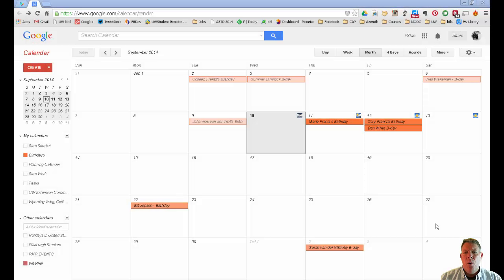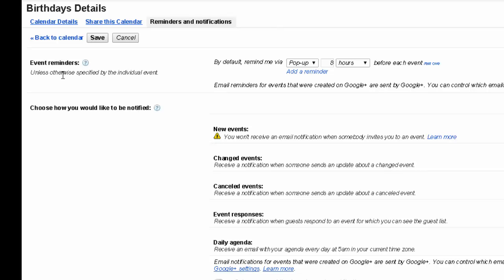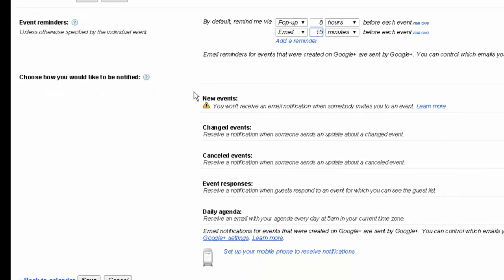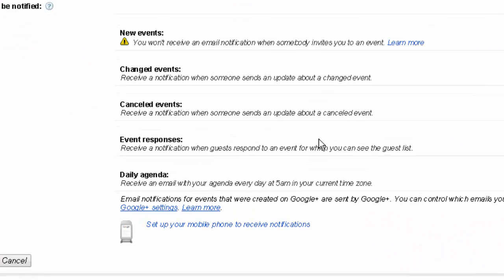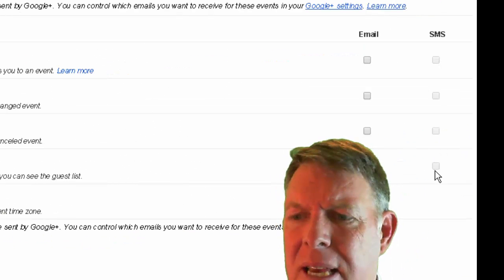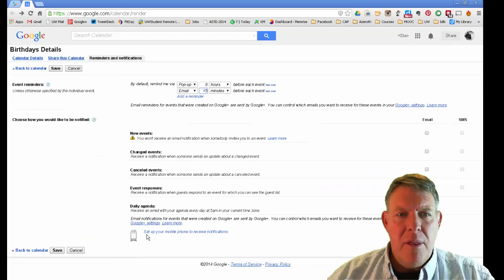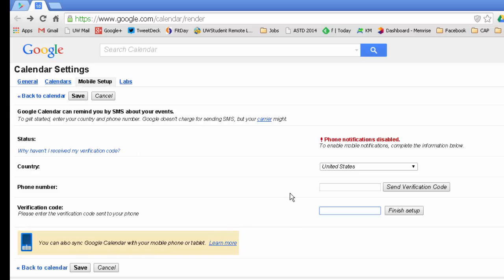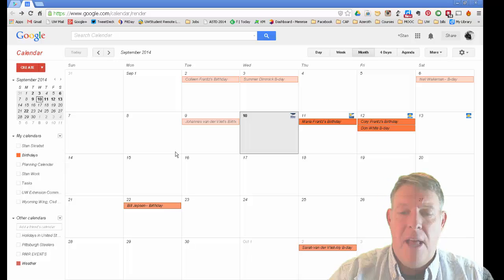Google Calendar: Receiving reminders and notifications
This video demonstrates how to set up reminders and notifications for your Google Calendar.